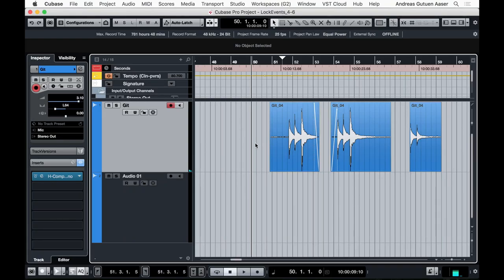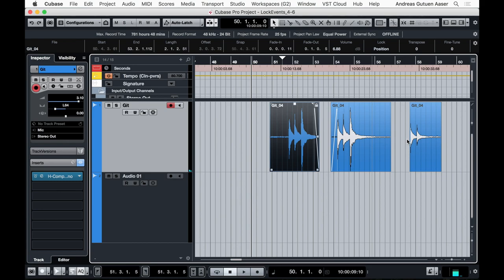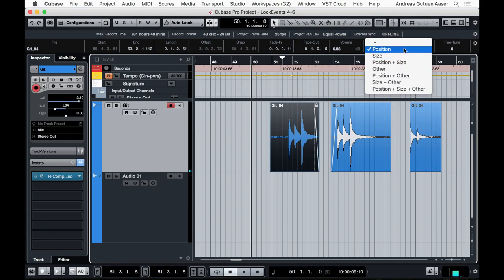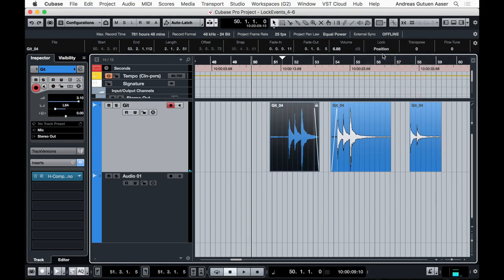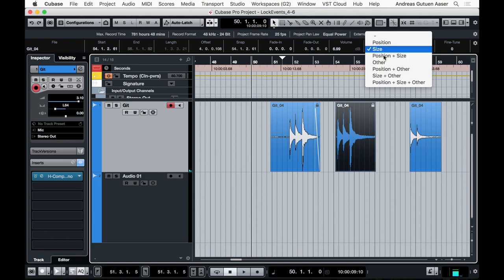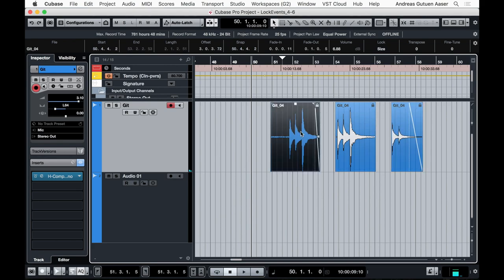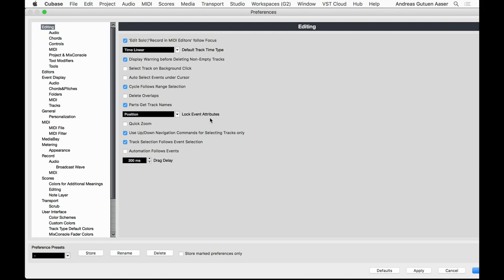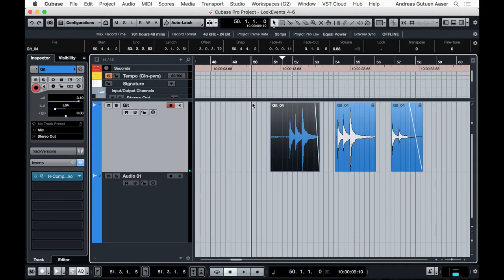Lock events - Cubase 9.5 - QuickTip 1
An overview of how to lock events in Cubase 9.5.

In Cubase it is very easy to lock an events position, size or other parameters inside the event. This goes for audio events and midi events. Just press cmd/ctrl+shift+L!